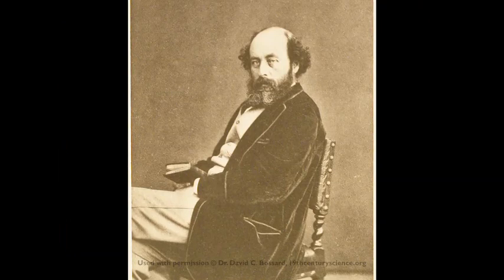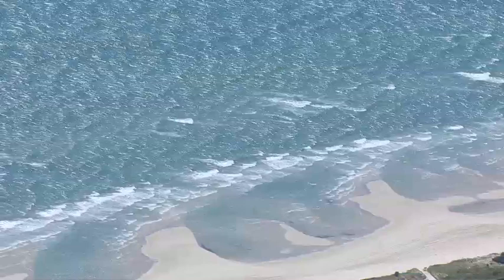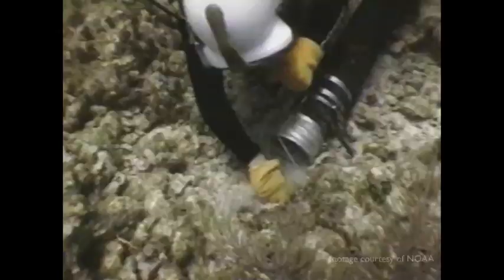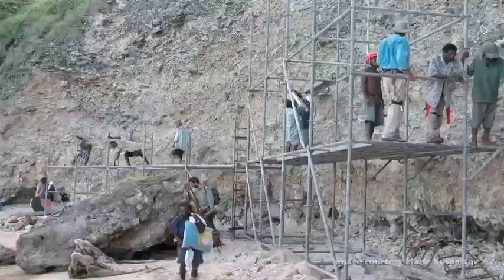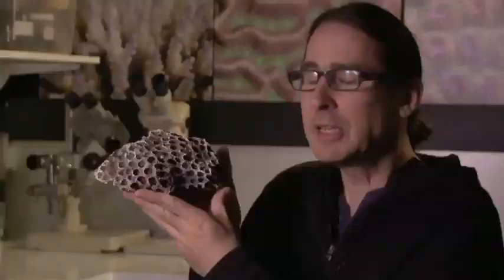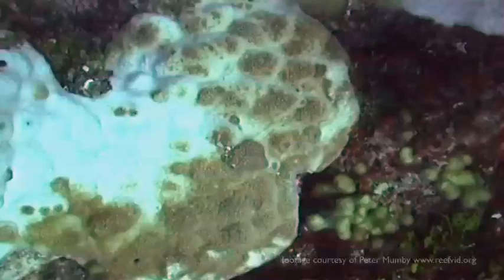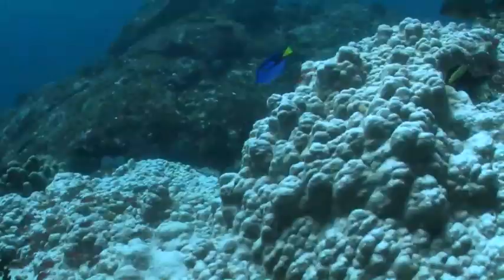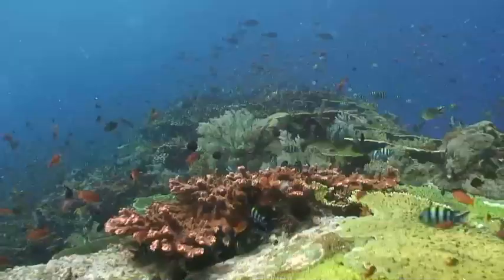Shifted Baseline - Coral Reefs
We often see the ocean as limitless and unbounded, the last true wilderness. When we encounter a coral reef for the first time, it is a world that is strange and unfamiliar. The colours of fish, a multitude of coral shapes, reef sharks, and the occasional turtle drown the senses with a unique beauty. These experiences create the perception that we are seeing an environment that is still wild, natural and pristine.

This video is part of our Coral Reefs and Climate Change DVD series which includes 22 videos (3-8 min each) exploring key topic in oceanography, coral reef ecology, climate change science, and reef conservation. CoralWatch has published the guide for education and awareness ‘Coral Reefs and Climate change’ (262 pages, available in CoralWatch online shop and accompanying workbook (downloadable FOC

For educators, students, reef enthusiasts and anyone interested finding out more about reefs.